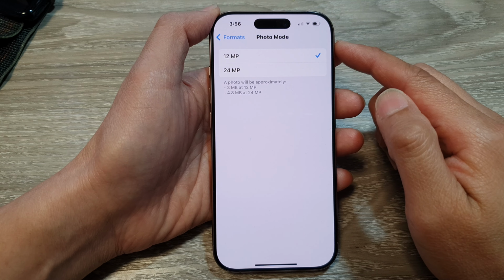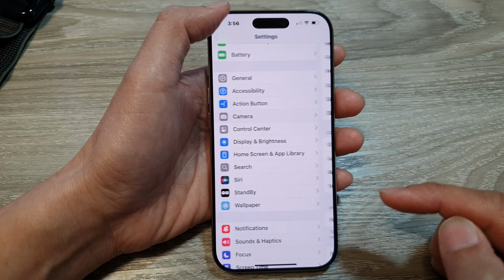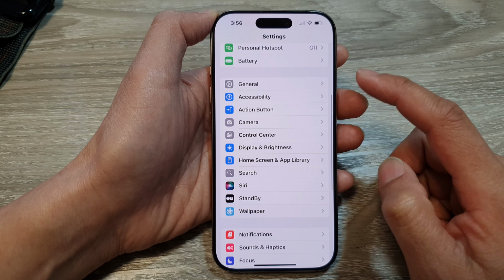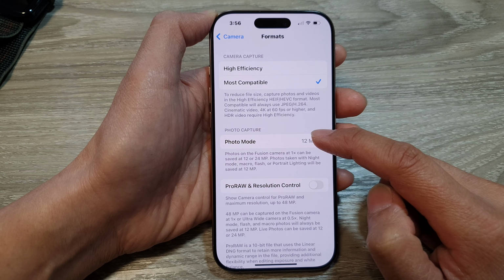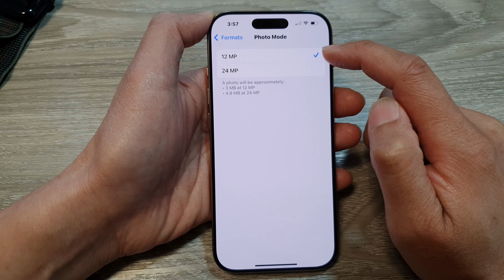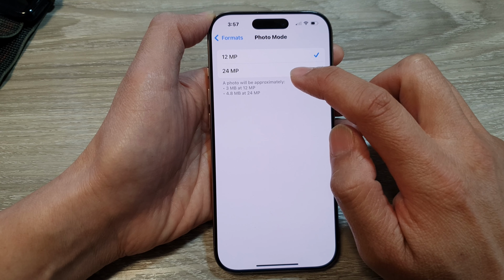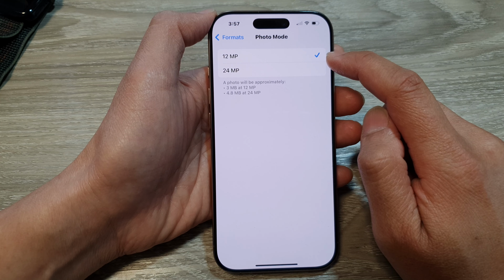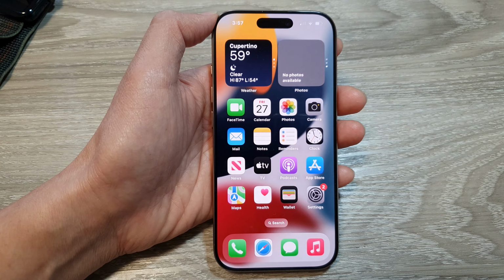📸 How to Set iPhone 16 Camera to 12MP/24MP Photos on iOS 18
In this video, I will show you how to set the camera photo to 12MP or 24 MP on the iPhone 16/16 Pro Max/iPhone 16 Plus. In this ITJungles step-by-step guide, I’ll show you how to adjust the photo resolution settings for your iPhone's camera to capture high-quality images at your preferred megapixel option.